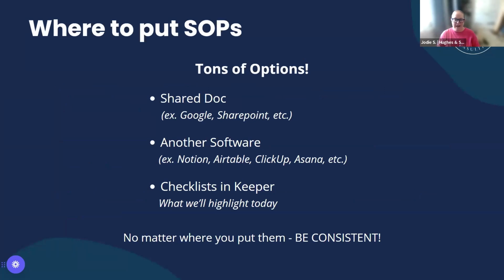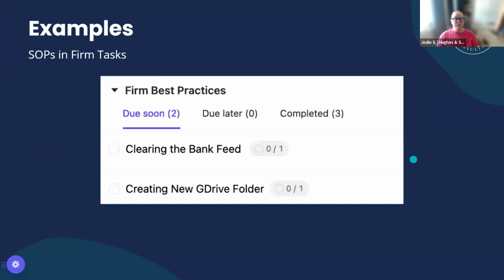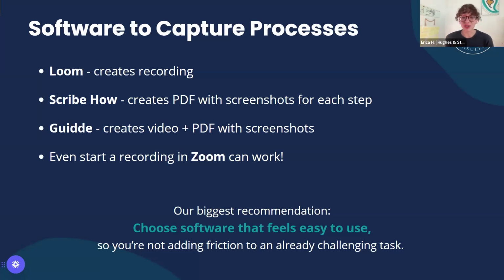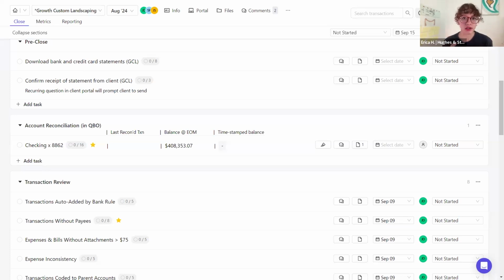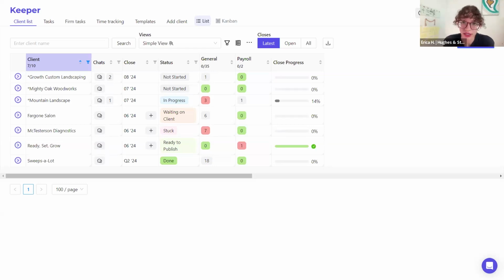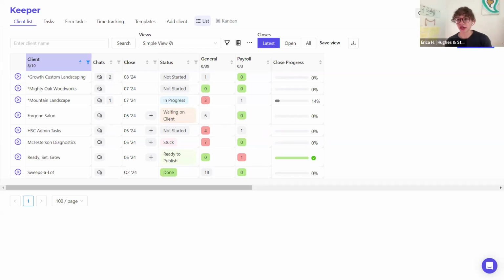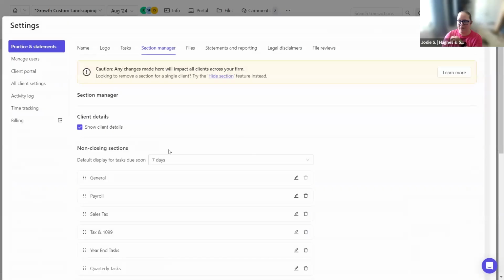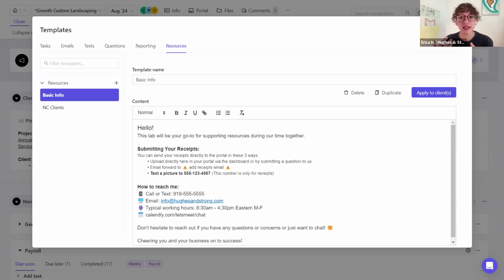Keeper Q&A | SOPs (August 2024)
⭐ TODAY'S Q&A: ⭐
Topics: SOPs, Merge templates, Firm tasks, Custom Statuses, Client Portal Reminders, Client Details, Resource Templates

Timestamps:
0:00 Intro
2:57 Deep Dive: SOPs
34:47 Tabbing to next subtask
35:50 Moving tasks within templates
37:51 Non-transaction Q's are jumbling when applying a template
42:06 Viewing which closes aren't finished
44:52 Best practices when your team opens a new close
46:42 Adding tasks on the fly (away from computer)
48:15 Adding templates while you're on a client's page
51:18 Merging templates (or copying between templates)
52:30 Outro & Additional Keeper Resources
54:29 Firm Task Visibility
57:35 Adding Custom Statuses
59:40 Update Status from the client page
1:00:22 Roles within Keeper
1:02:51 Set reminder frequency for each client
1:05:36 Client Details
1:10:12 Where to store call notes
1:13:04 How to get access to our templates & SOPs